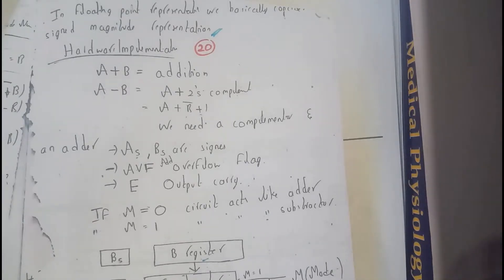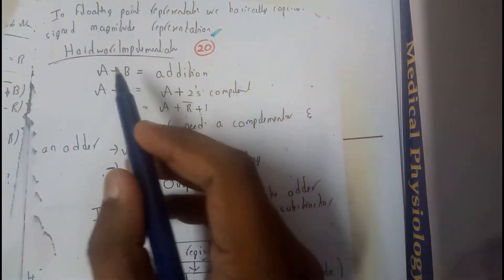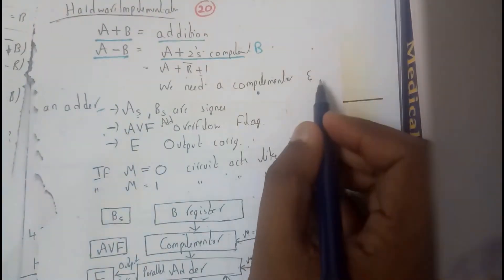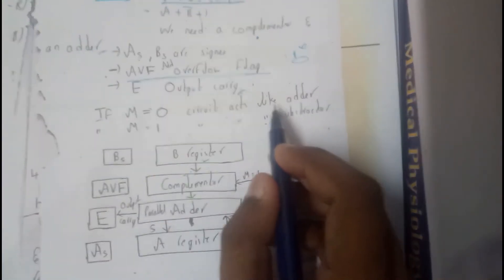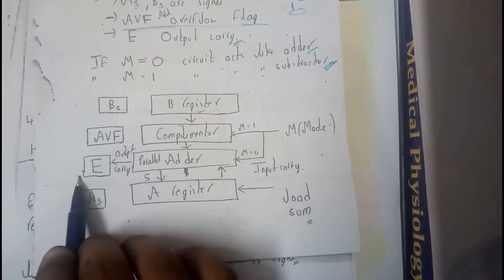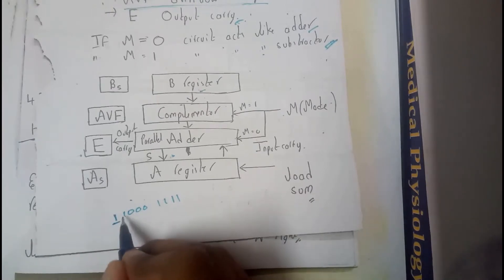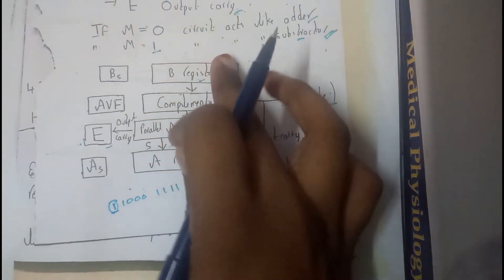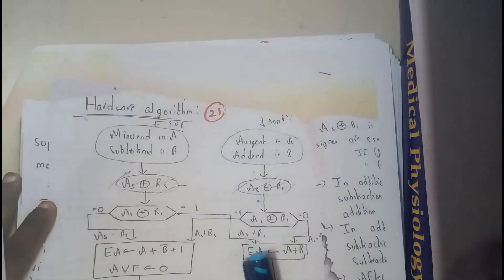20 hardware implementation addition and substraction of signed magnitude